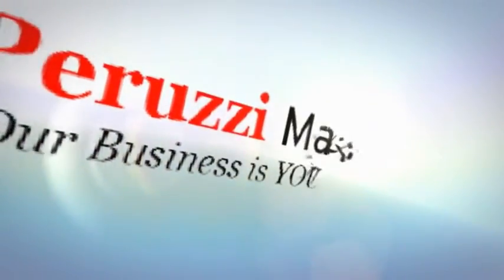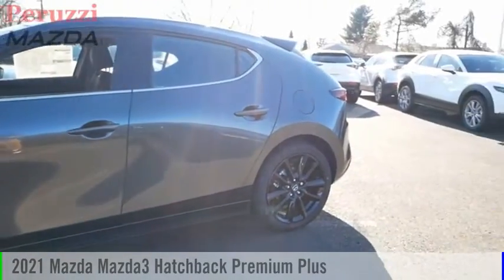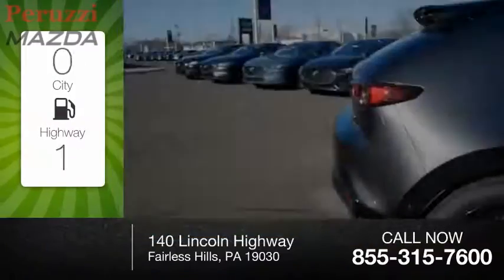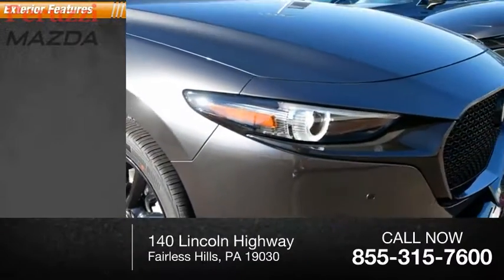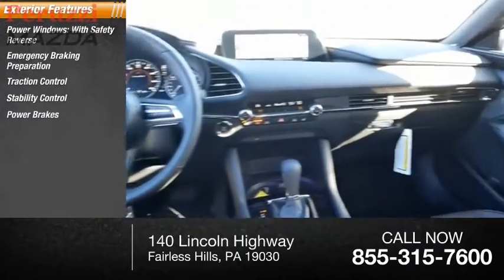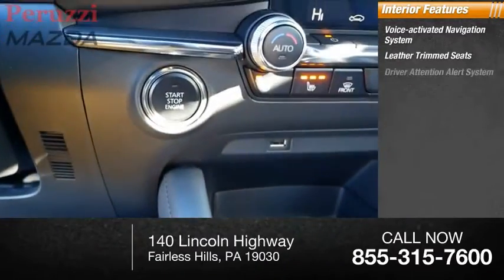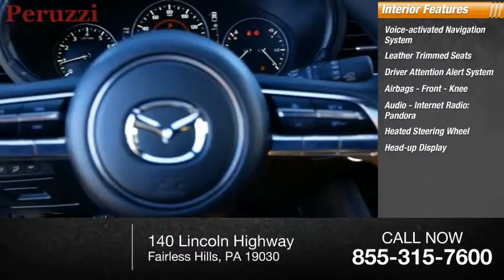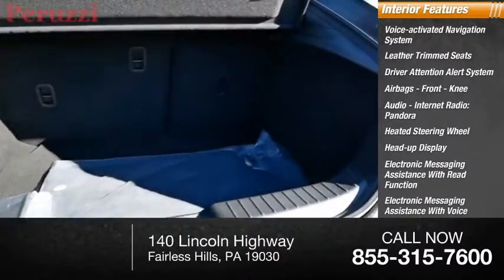2021 Mazda Mazda3 Hatchback Fairless Hills PA 217217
2021 Mazda Mazda3 Hatchback Premium Plus

Peruzzi Mazda
140 Lincoln Highway